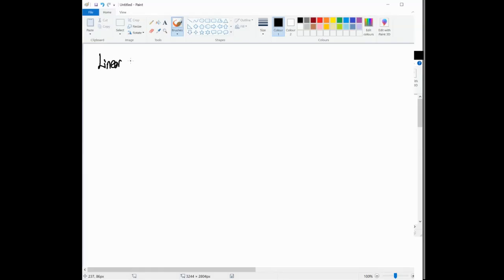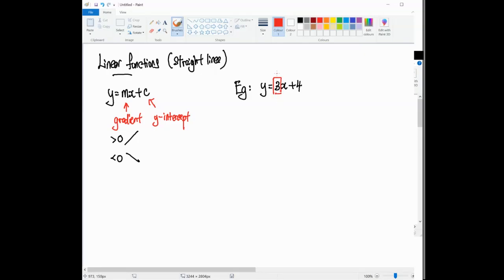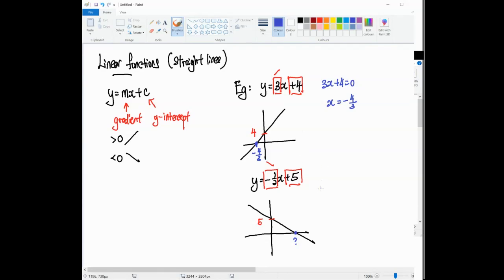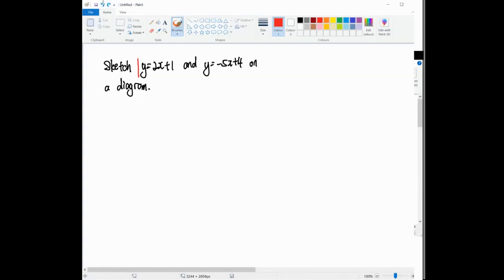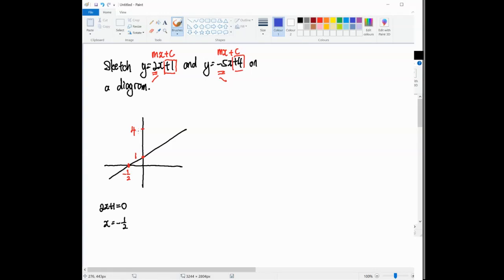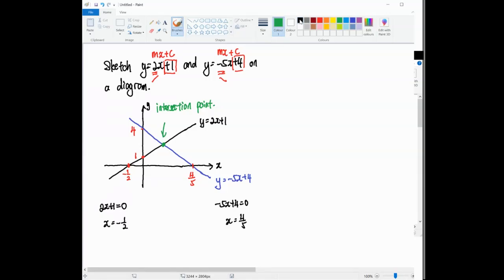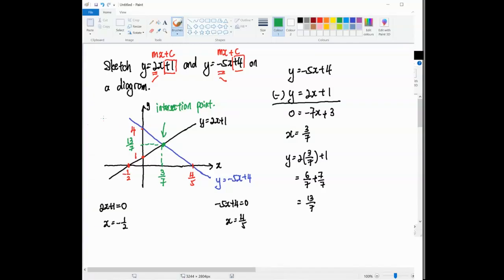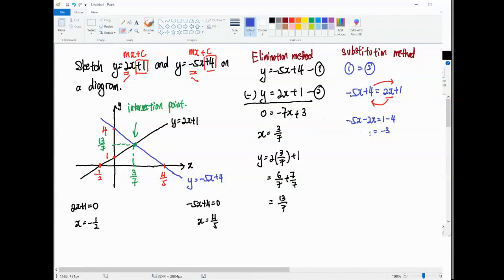IF0CMA Wk 3 lesson: Linear 1